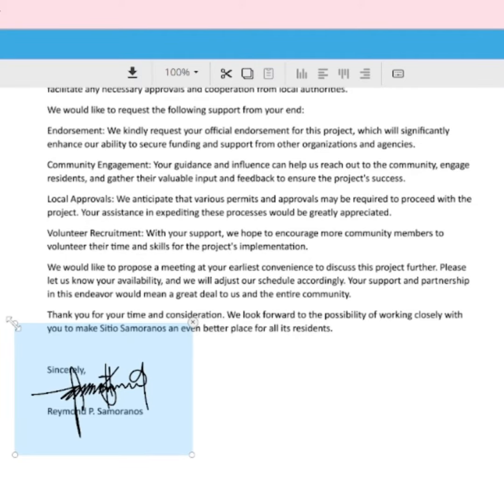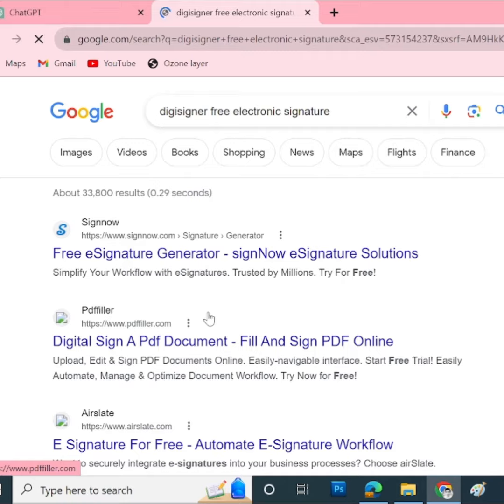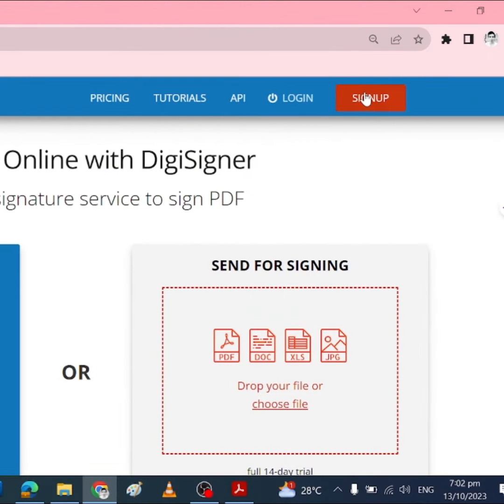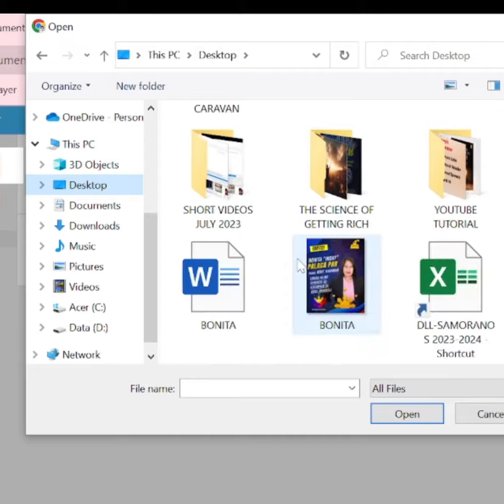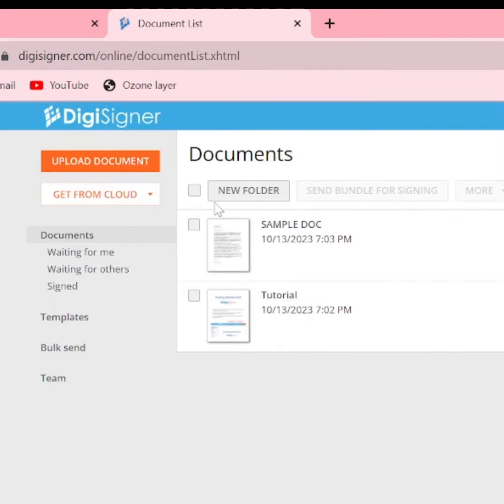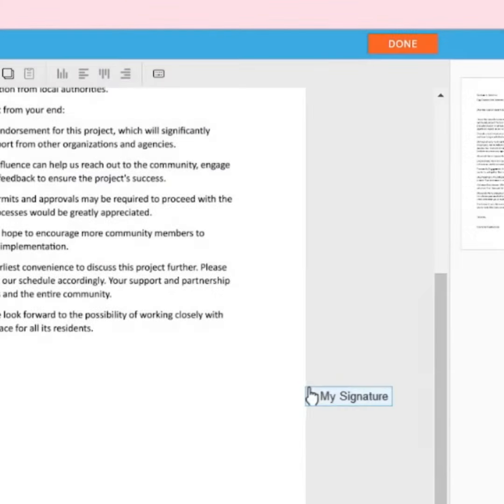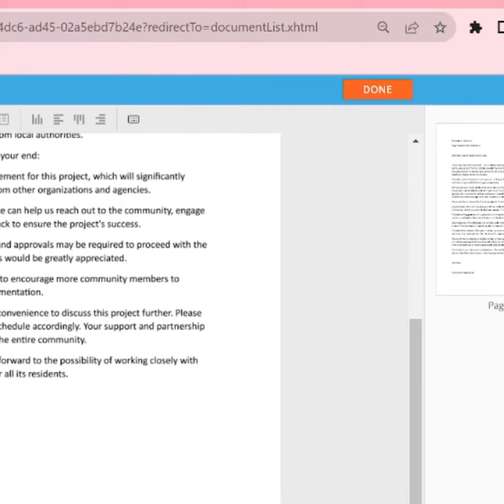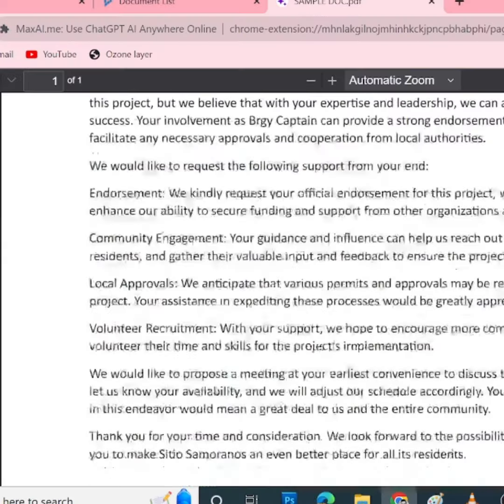HOW TO PUT A DIGITAL SIGNATURE IN A DOCUMENT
In this step-by-step tutorial, we'll guide you through the process of adding a digital signature to your documents with ease and security. Whether you're signing a PDF, Word document, or any other digital file, we'll cover everything you need to know. Discover the various methods and tools available to create a legally binding digital signature, ensuring the authenticity and integrity of your documents. Join us to become proficient in the art of digital document signing and safeguard your important paperwork in the digital age.